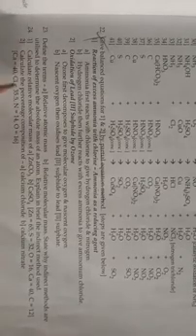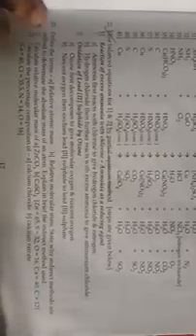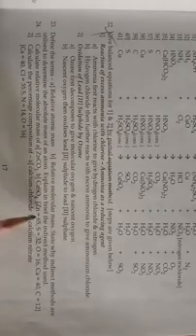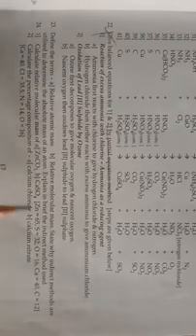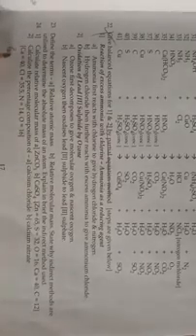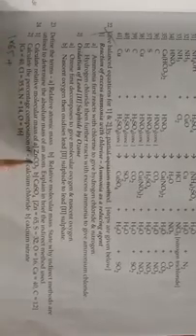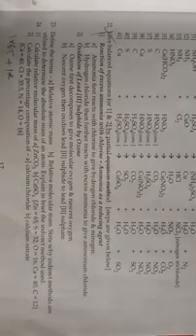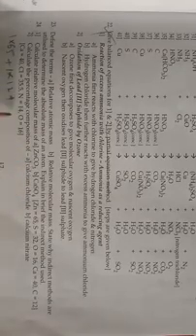Language of chemistry---- Exercise-2( class-9)